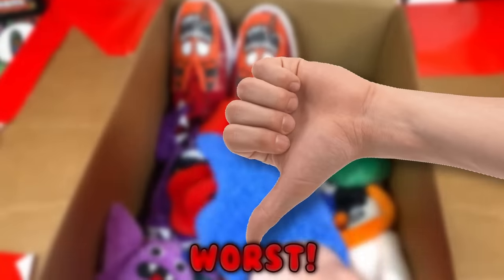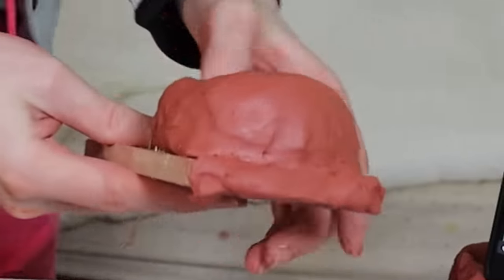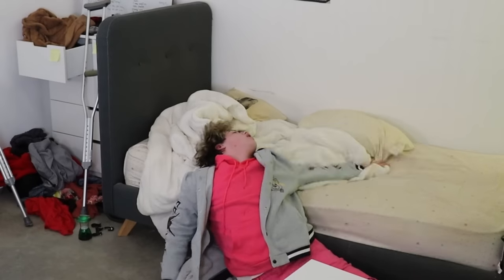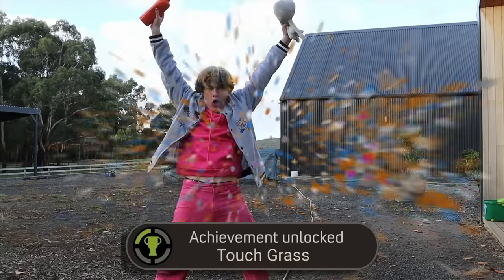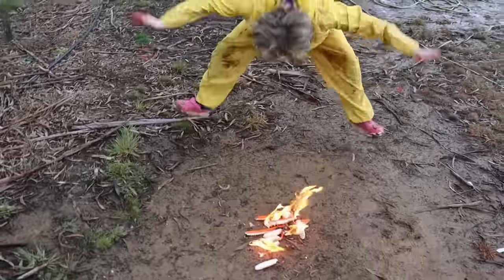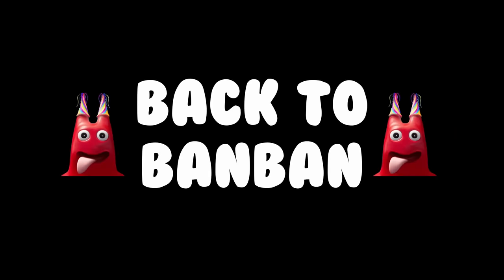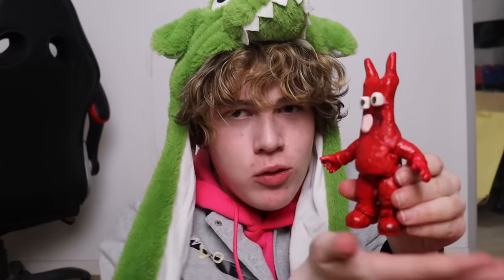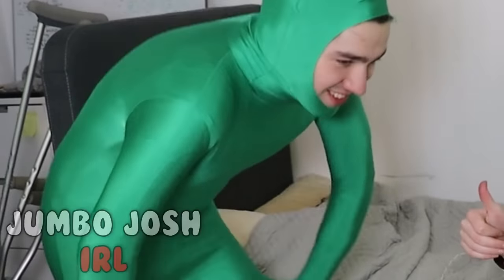I Made Garten of BanBan Toys more dangerous...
I MADE **SLIGHTLY DANGEROUS** GARTEN OF BANBAN TOYS